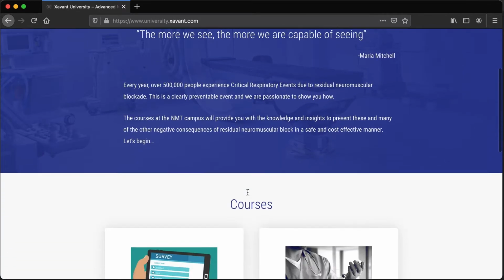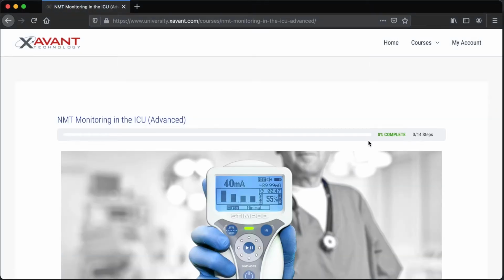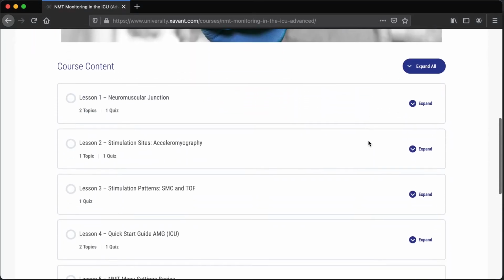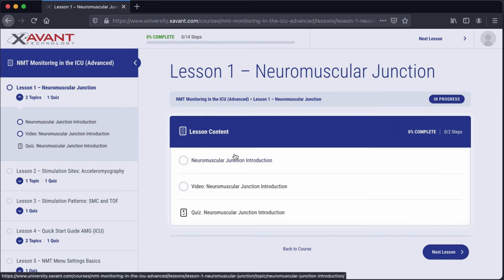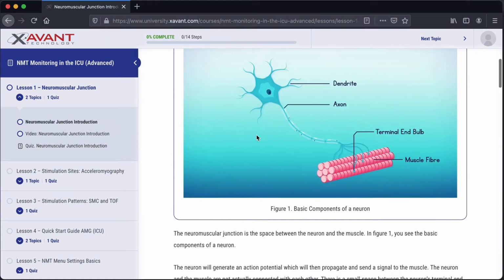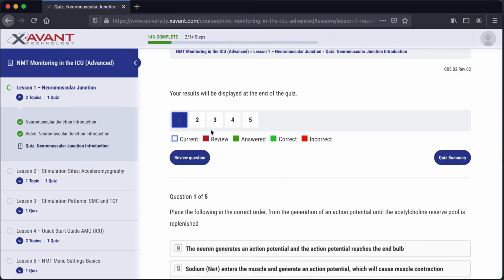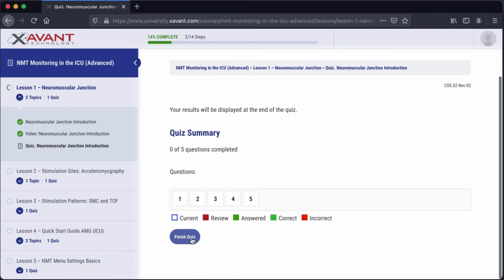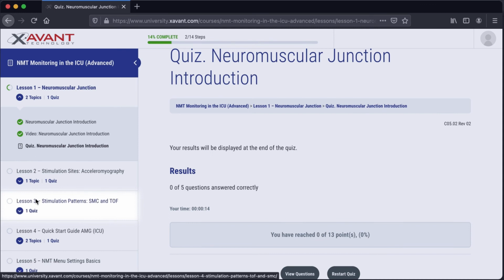How to use the Xavant University E-Learning platform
See how to enrol and navigate through neuromuscular transmission monitoring courses, lessons, topics and quizzes on the Xavant University.